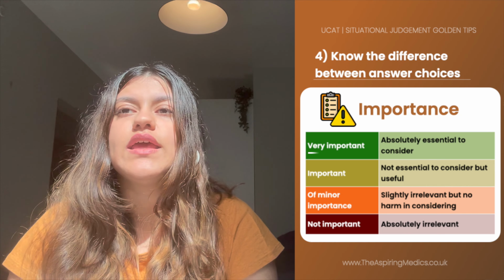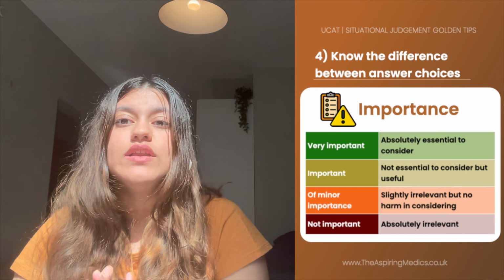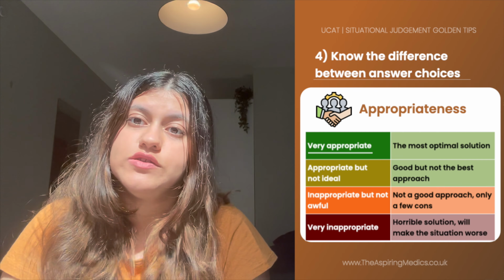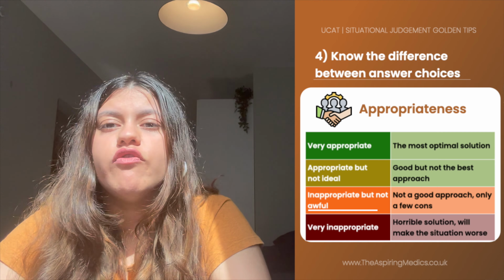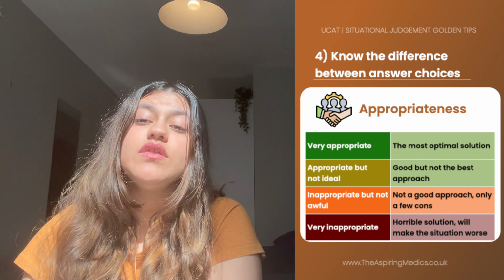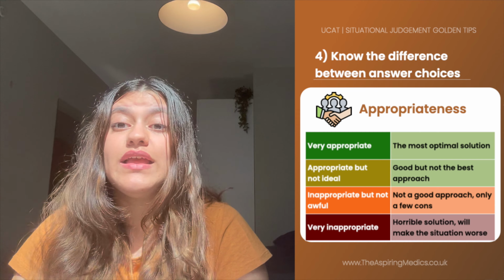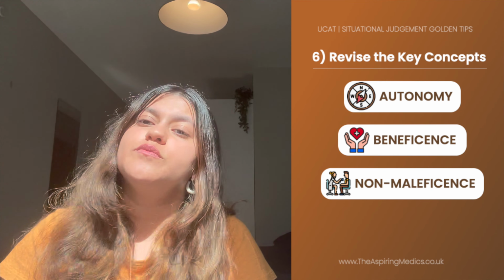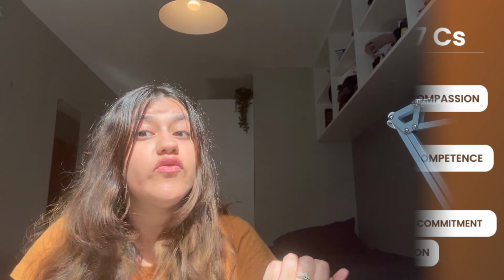How to score BAND 1 in Situational Judgement | UCAT Tactics & Strategies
In this video, Arisma introduces you to the Situational Judgement section of the UCAT exam. She also provides her 6 top tips so you can score a Band 1 in the exam. Arisma scored in the 99th percentile in 2019 with a score of 3080. We hope this video is useful :)

🎥 Buy our Online Interview Tutoring Package today and get personalized support from your tutor

Timestamps:
00:00 Introduction to Situational Judgement
00:58 Tip 1 - Read 'good medical practice'
02:06 Tip 2 - Put yourself in the shoes of the main character
02:46 Tip 3 - Judge each question within a set individually
03:16 Tip 4 - Know the difference between answer choices
04:18 Tip 5 - Read the explanations
05:07 Tip 6 - Revise key concepts
06:14 Take Home Messages